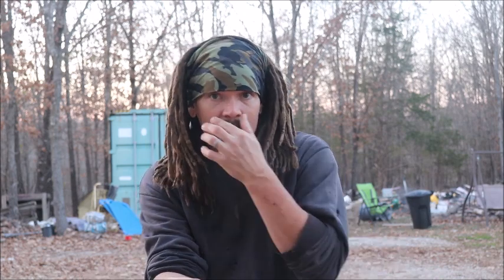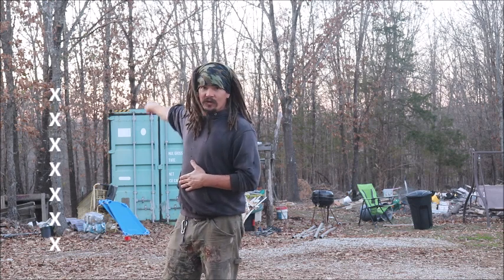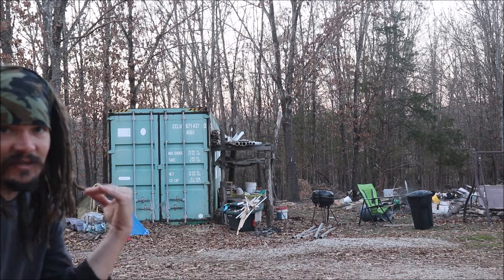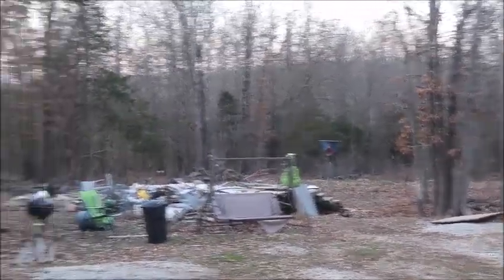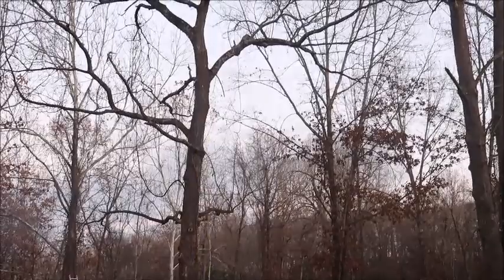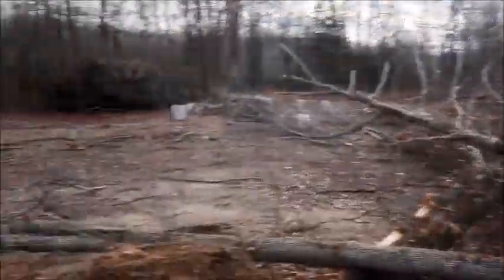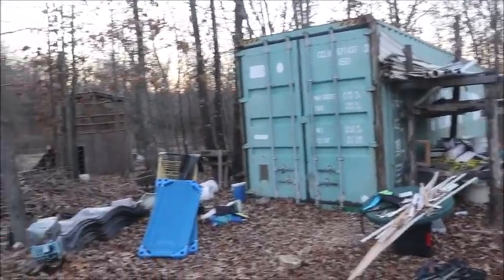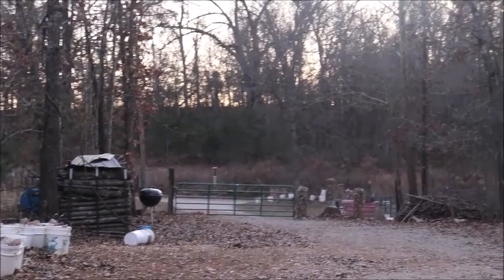It Took Us THREE YEARS To Get This Far (RAW LAND PROGRESS)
Looking back through the videos from years ago, it's amazing (at least to me) to see how far we've come. Turning completely raw land into a functioning homestead is a grand task to begin with, but when you do the majority of the work yourself, it's an even more impressive task. In this video, I compare some footage of our property from 2017 & 2018 to how it looks now, and doing so encourages me, because it helps remind me of how far we've come. Enjoy the show!

50 Days to Understanding the End-Times More Accurately (My 1st Book)

BTC : 3BQPqcpBWnBiGVnVNmqjuzbmYSeBEEc87w